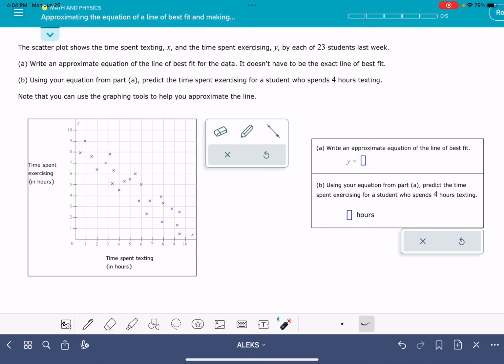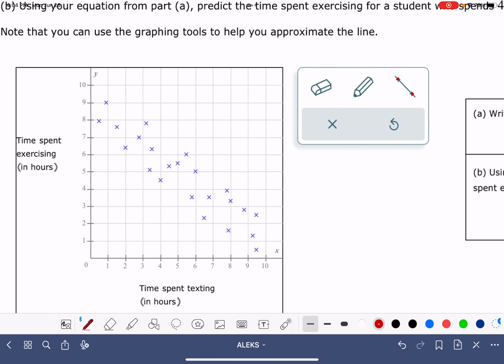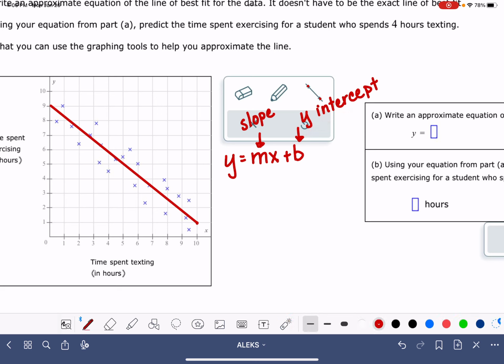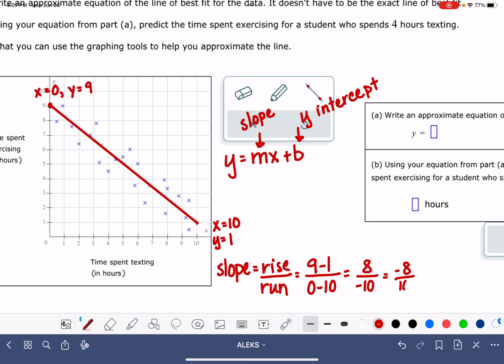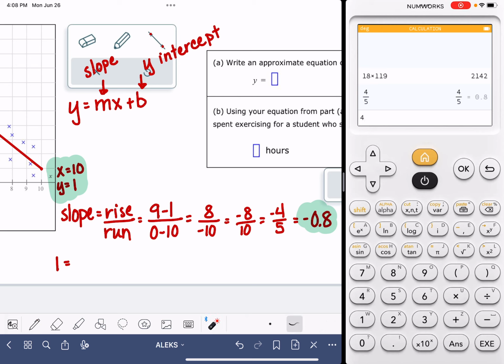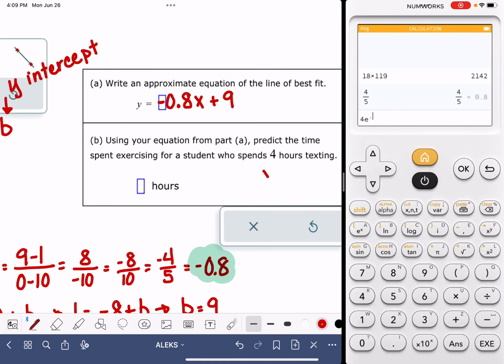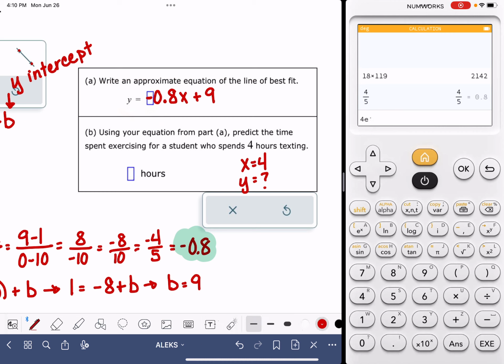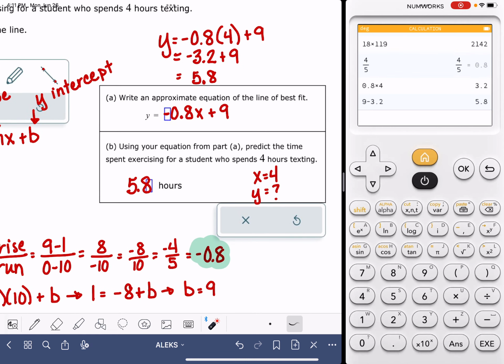ALEKS: Approximating the equation of a line of best fit and making predictions